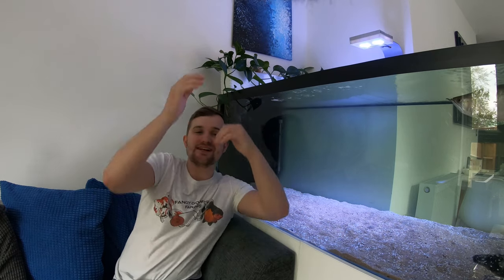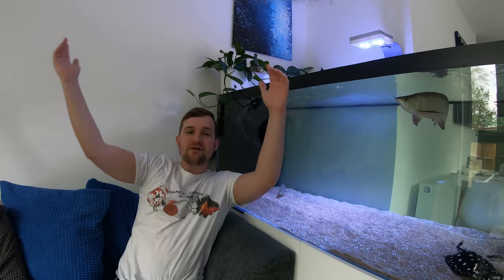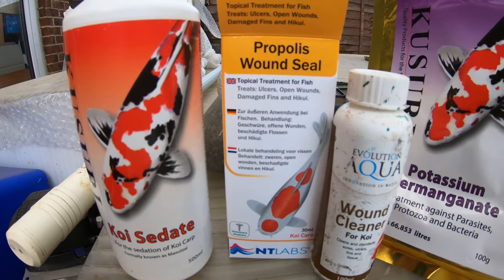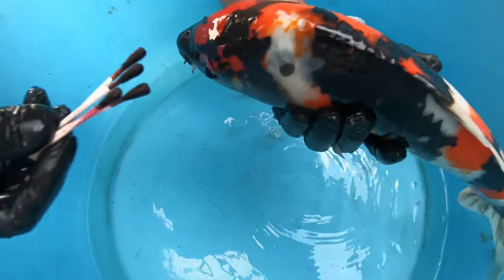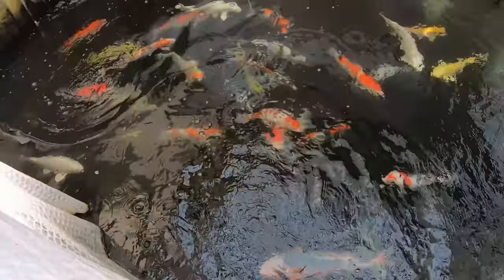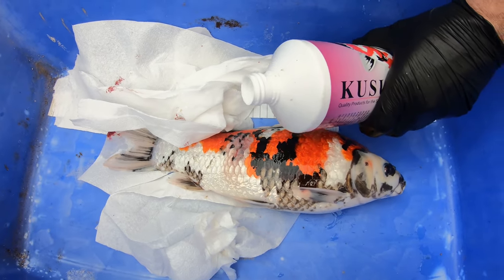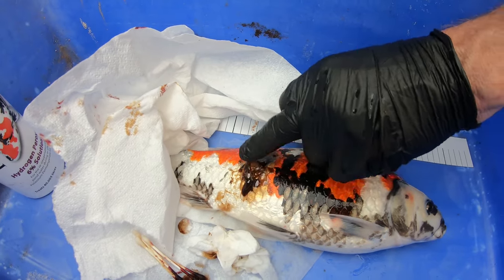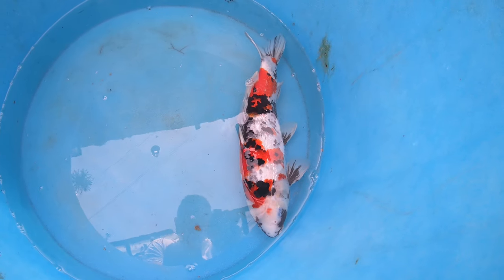KOI SURGERY step by step! WILL THEY SURVIVE? (Graphic warning ⚠️)